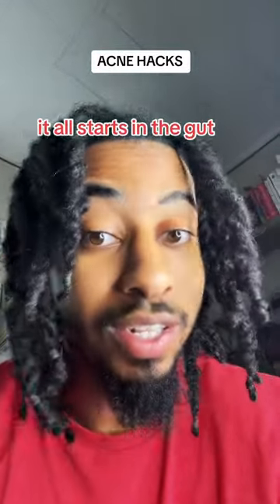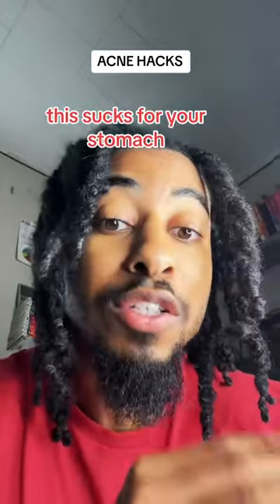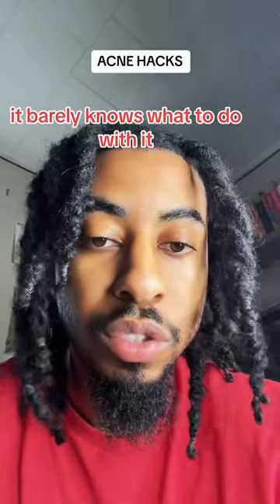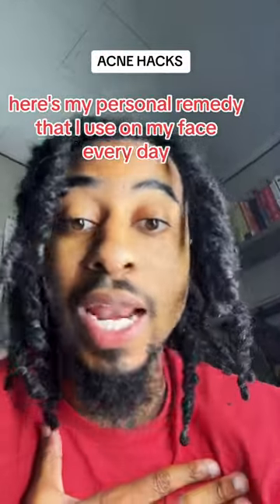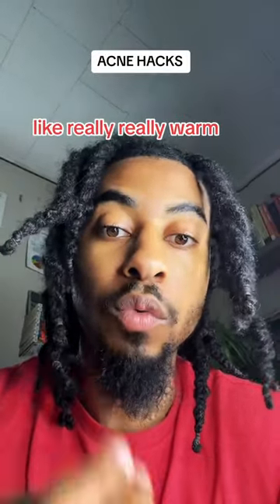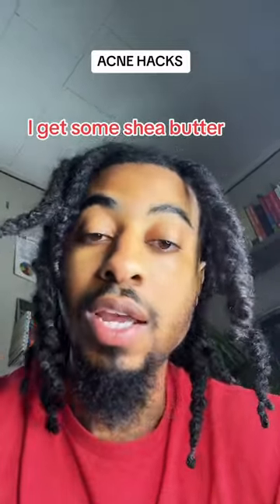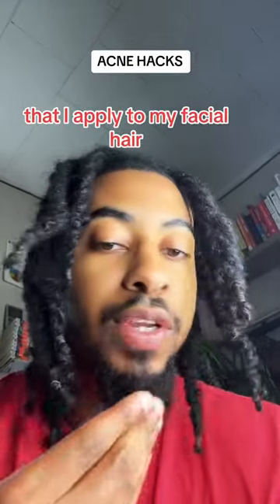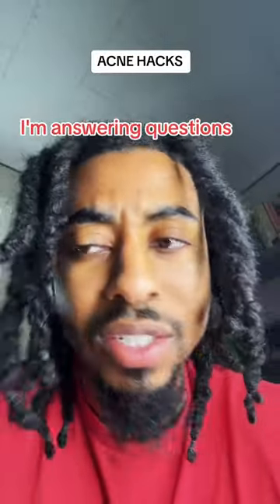Radiant Skin Awaits: Embarking on a Holistic Acne Skincare Journey with @Kylah Francis and @Tal 🦋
Embark on a Skincare Transformation with @Kylah Francis and @Tal 🦋 Discover the magic of holistic acne skin hacks and unveil your skin's ultimate radiance. Bid farewell to breakouts and embrace a new era of clear, glowing complexion! 💫🌸